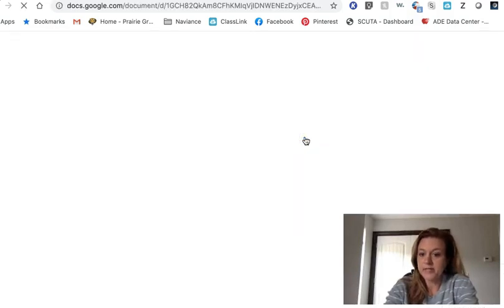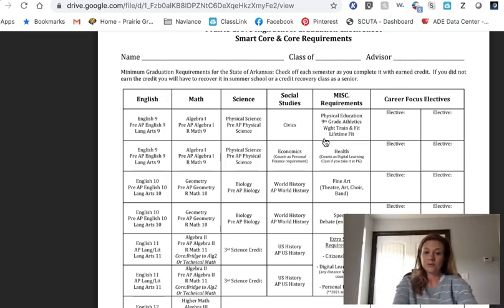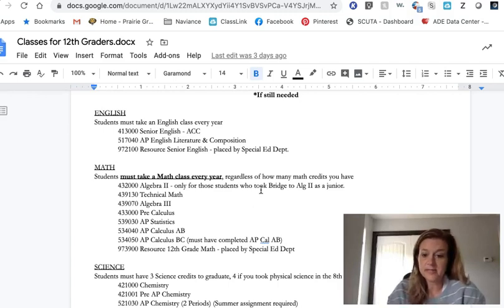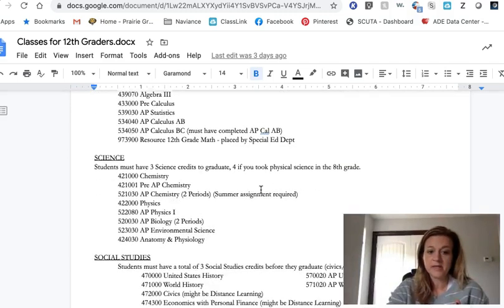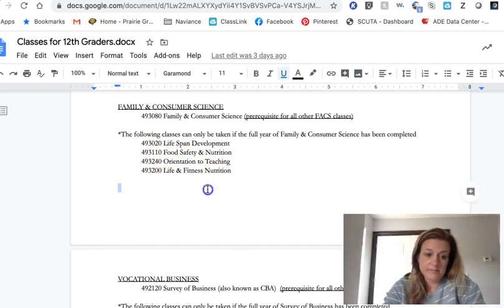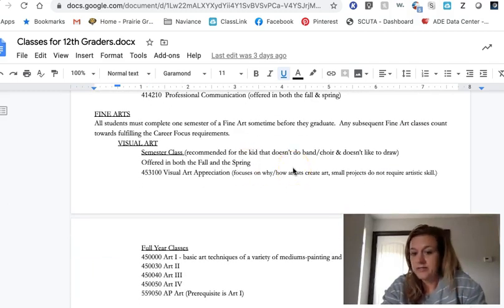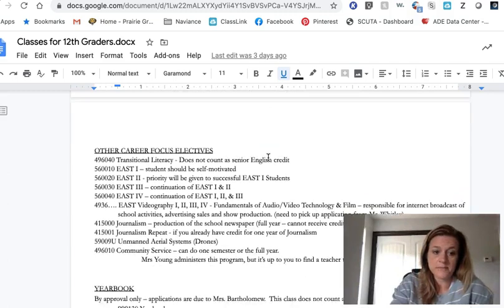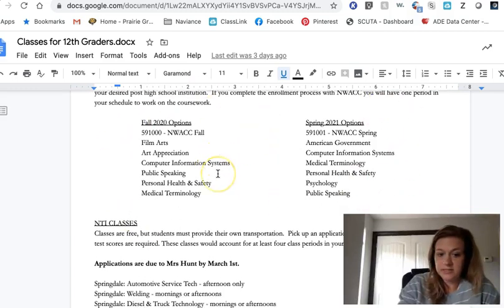2021 CAP Video